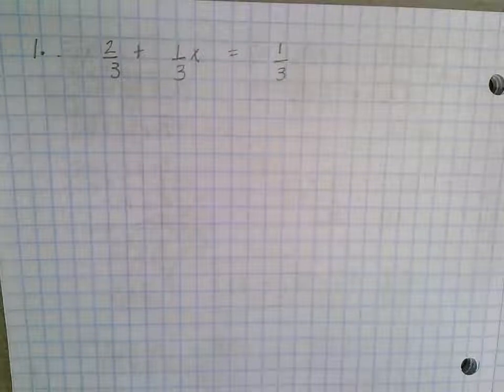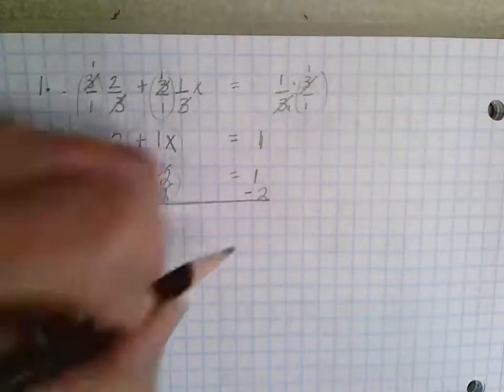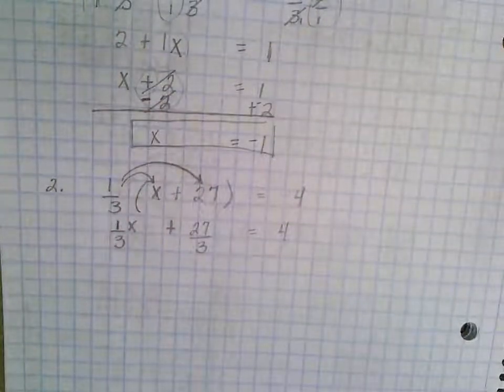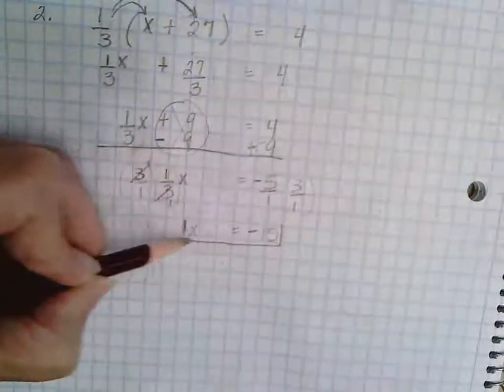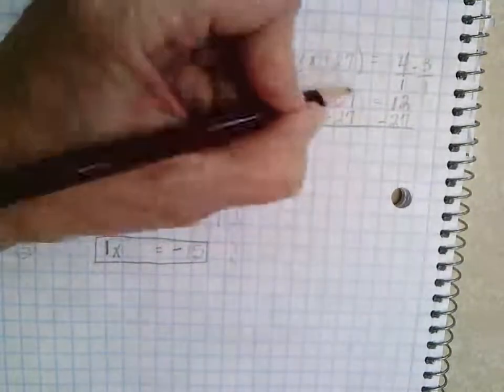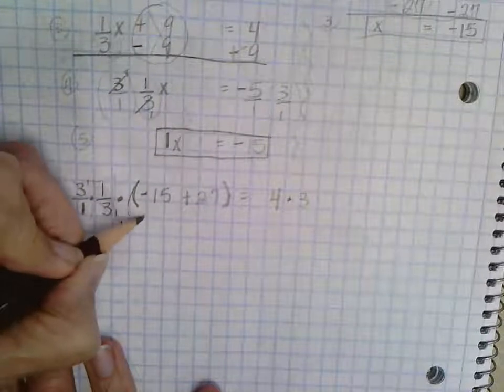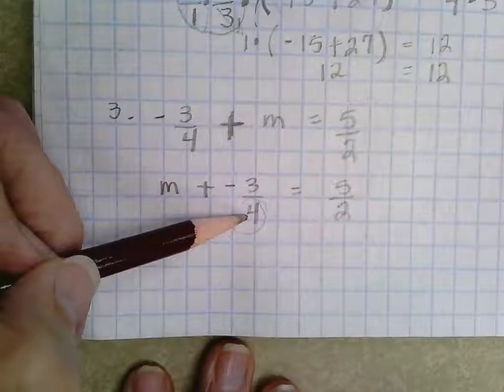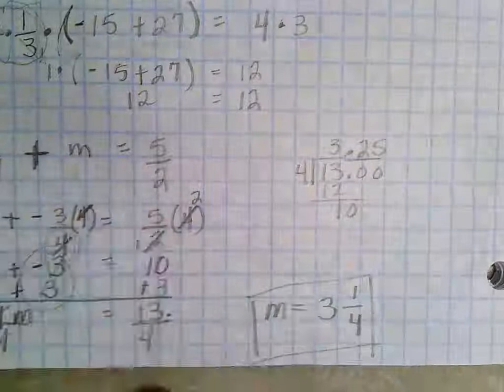7- 2 Multi step problems #1- 3